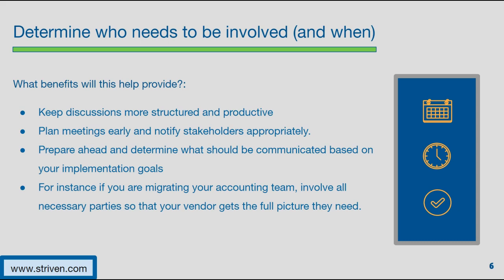How to Make Software Migration a Success: Part 1, Deciding What to Adopt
This 5 Part Webinar series, hosted by Striven ERP Advisor Brian Kinney, is dedicated to helping you make your software migration a success. Part 1 is all about deciding aspects of an ERP software you want to adopt.

Brian will walk you through the essential steps, including:

1) Knowing what you want to implement
2) Providing process documents
3) Determining who needs to be involved
4) Understanding what data to send to your vendor